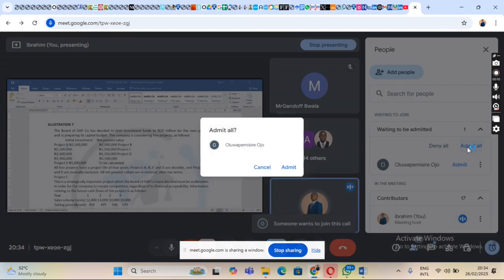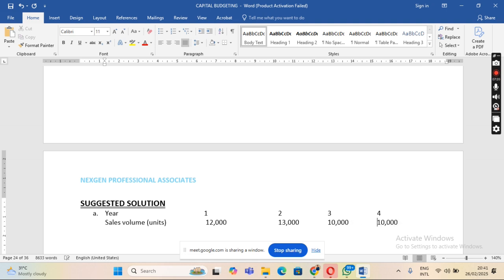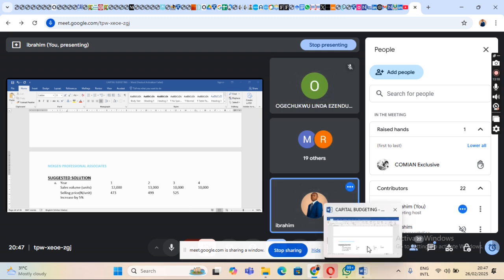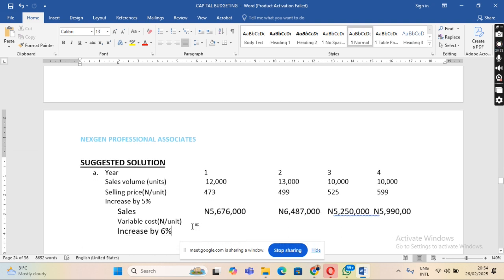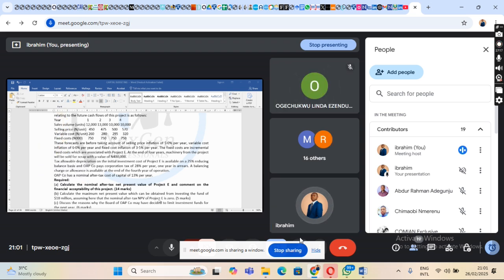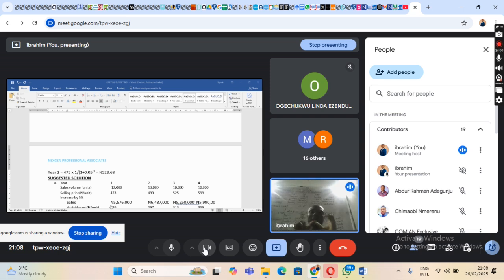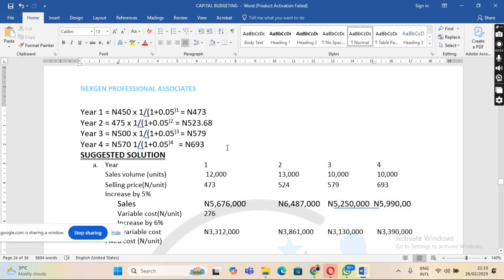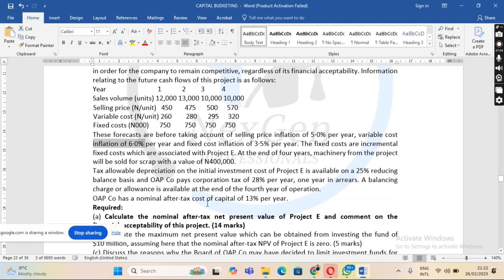CAPITAL RATIONING: ACCA & ICAN QUESTION PART 1|SFM|AFM|FM